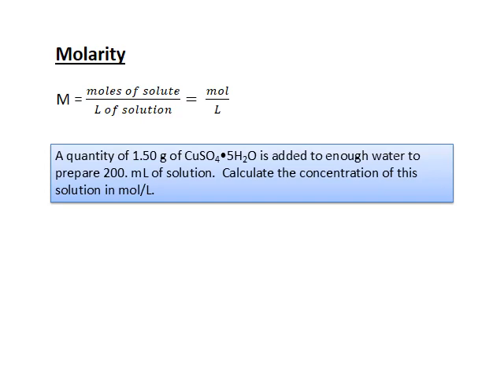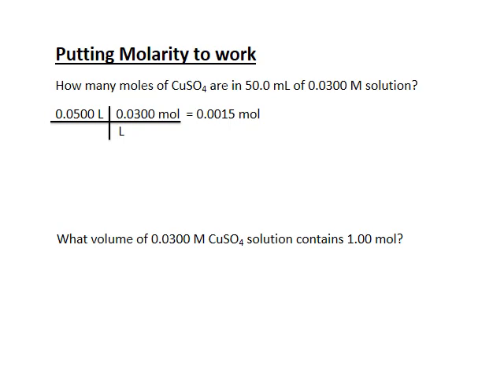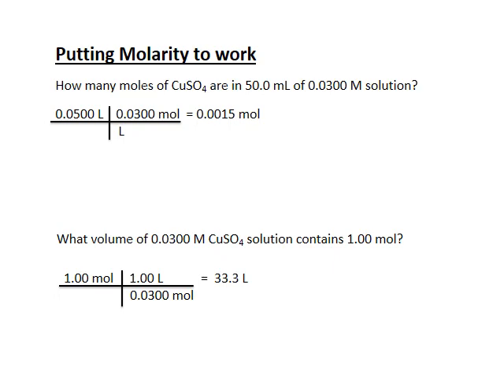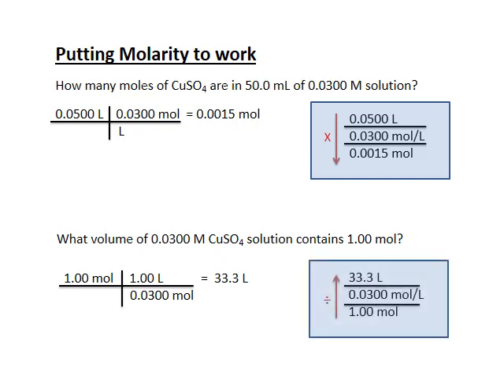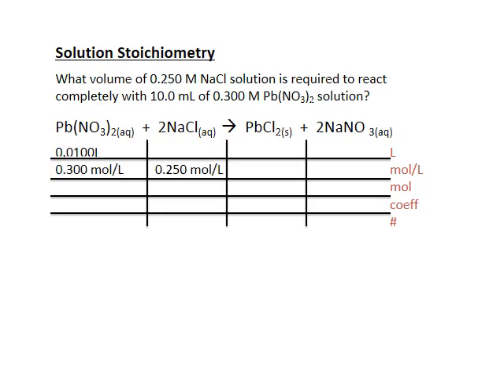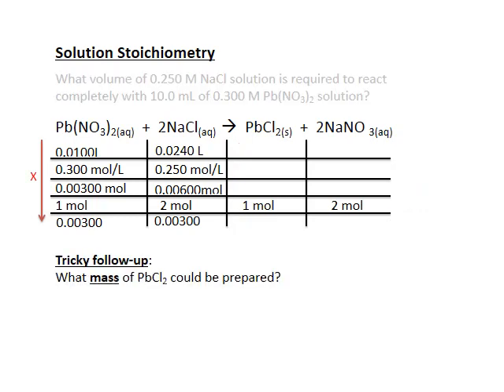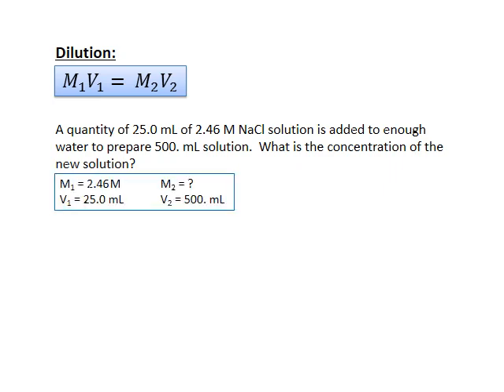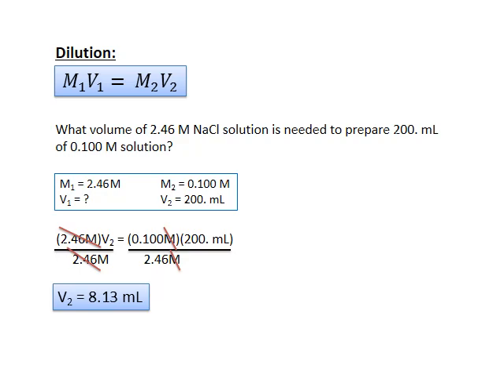Solution Concentrations and Calculations Narrated vid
Solution concentration calculations. Molarity and dilutions.